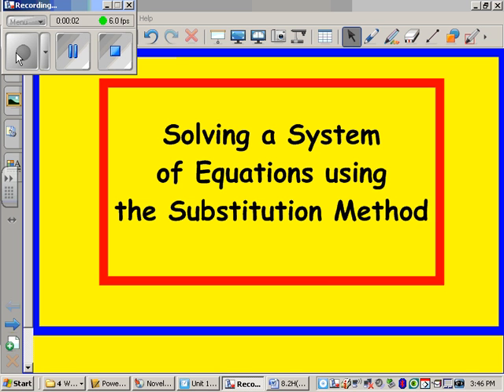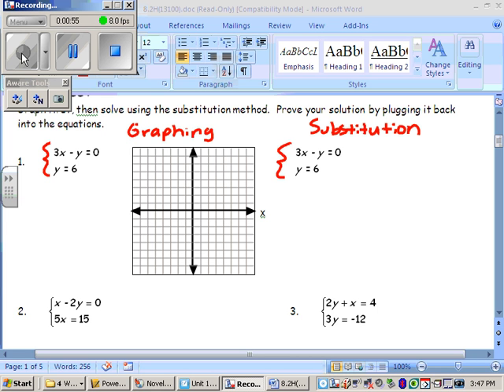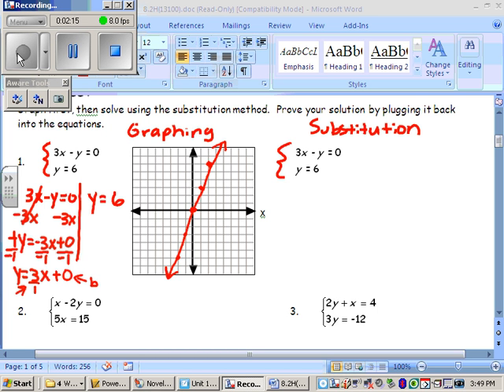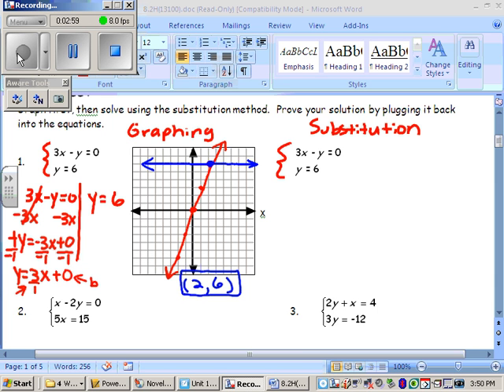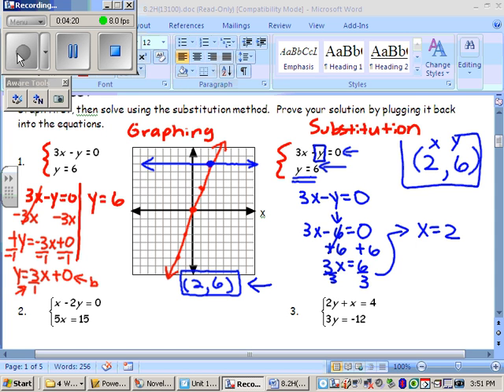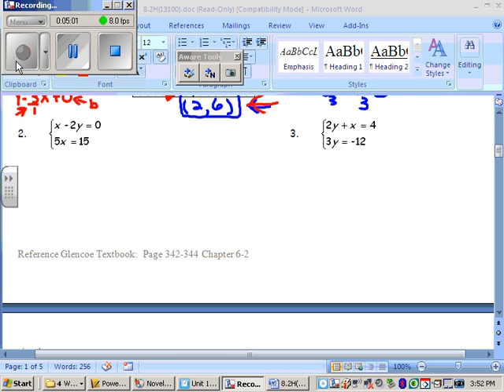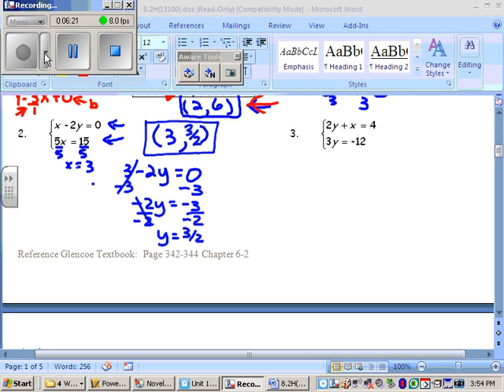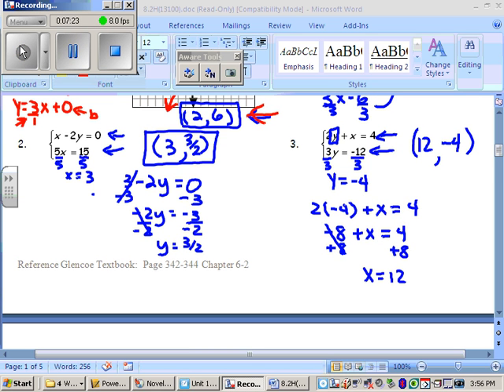Solving a System of Equations Using the Substitution Method Part 1